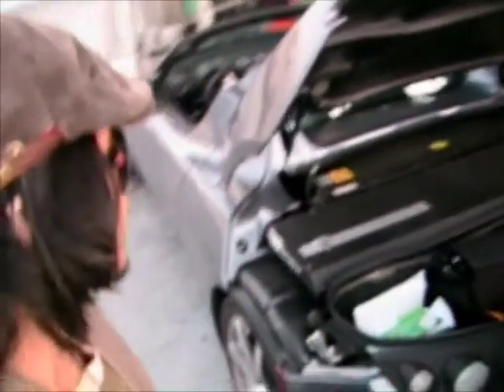Tesla Electric Car Earth Day BP Helios House - DiYartistTV.com - Webisode 40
DiYartistTV.com is the hottest new Online Reality Series being filmed in Long Beach (Los Angeles County), California, USA starring Gina Rene, Rich Bella aka Mr Focus, and Gagnez - Today's clip shows DiYartistTV family members showcasing their dream car the "Tesla".